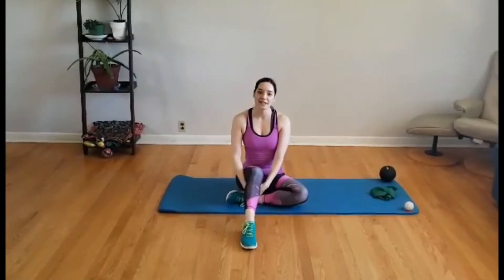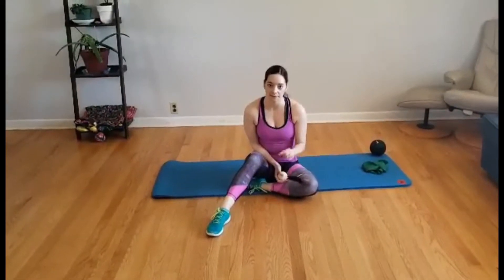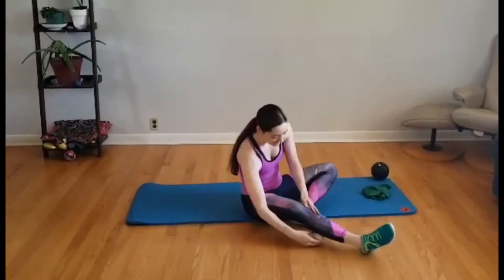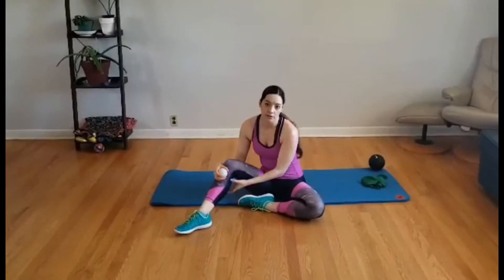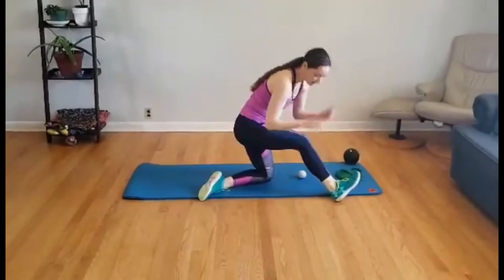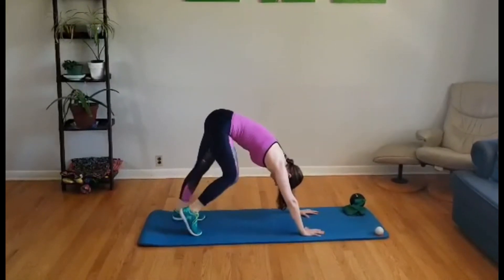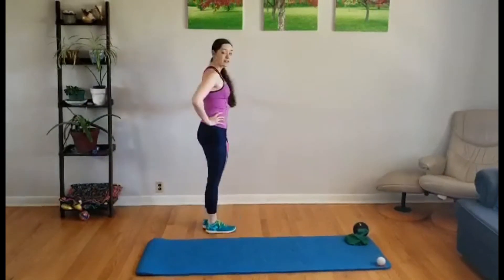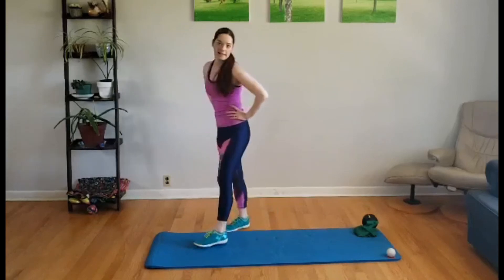Treat Yourself Better: Lower Legs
In this series CSCS Melanie Doonan teaches you how to take care of your muscles using rolling, stretching and strengthening exercises.

This edition focuses on the muscles in the lower legs.